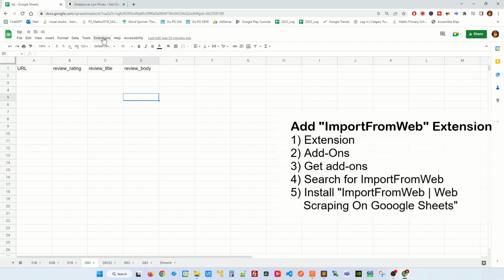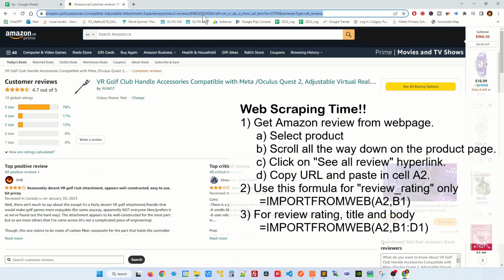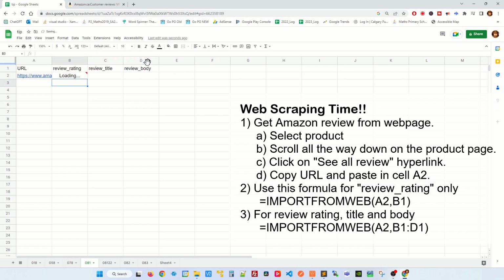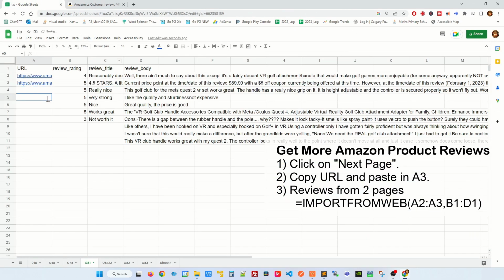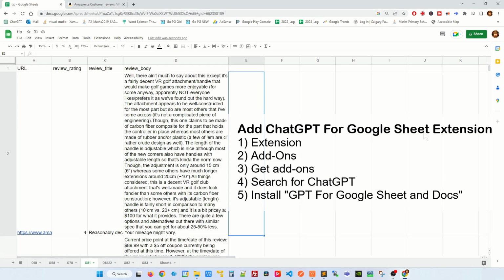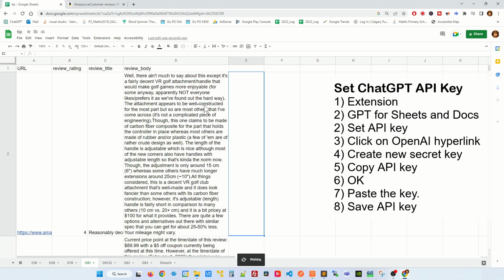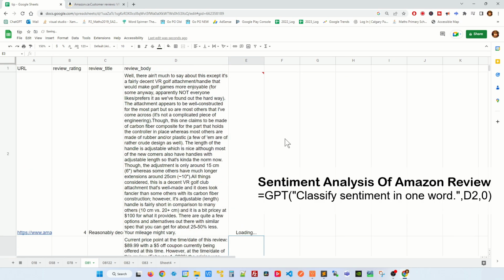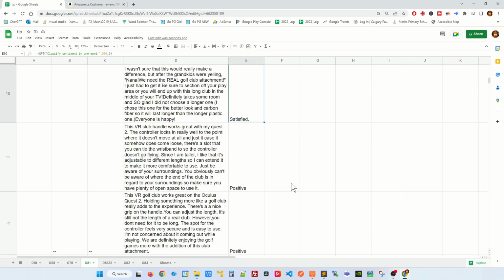Web Scraping Amazon Reviews into Google Sheets: - Excel Tips and Tricks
Web scraping Amazon reviews into Google Sheets is the e-commerce advantage you need. With ImportFromWeb's web scraping capabilities, you can extract valuable data from Amazon reviews and quickly identify trends, patterns, and insights in Google Sheets. This allows you to optimize your product offerings, boost sales, and gain a competitive edge. Start web scraping Amazon reviews into Google Sheets today and take your e-commerce game to the next level!

Here's how you can web scraping Amazon Reviews in Google Sheets:
Add ImportFromWeb In Google Sheet Extension
1) Extension
2) Add-Ons
3) Get add-ons
4) Search for ImportFromWeb
5) Install "ImportFromWeb | Web Scraping On Google Sheets"

Web Scraping Time!!
1) Get Amazon comment webpage.
   a) Select Product
   b) Scroll all the way down on the product page.
   c) Click on "See all review" hyperlink.
   d) Copy URL
2) Use this formula
   =IMPORTFROMWEB(A2,B1)
3) For review rating, title and body
   =IMPORTFROMWEB(A2,B1:D1)

The upcoming section will showcase the process of performing sentiment analysis on the reviews utilizing ChatGPT. Check the description section of this video for the link.

In case you require a comprehensive video tutorial on this particular topic, kindly click on the description provided below this video.